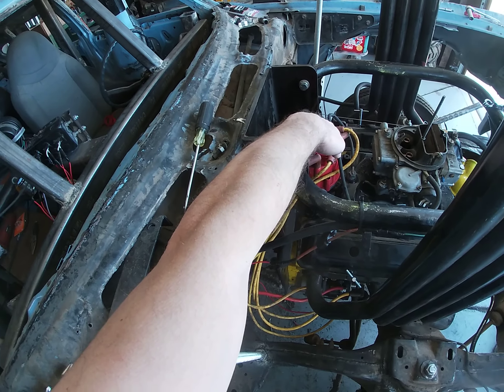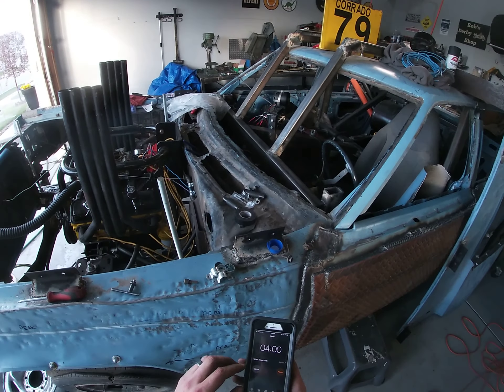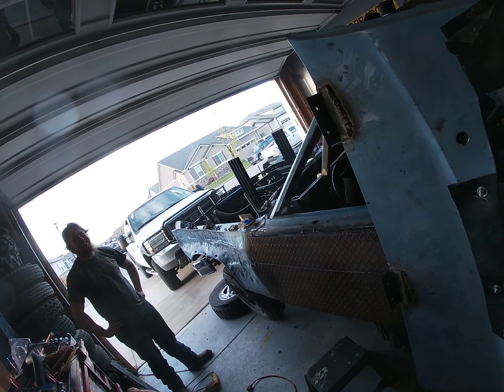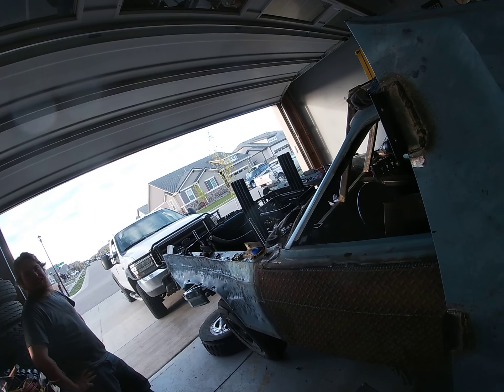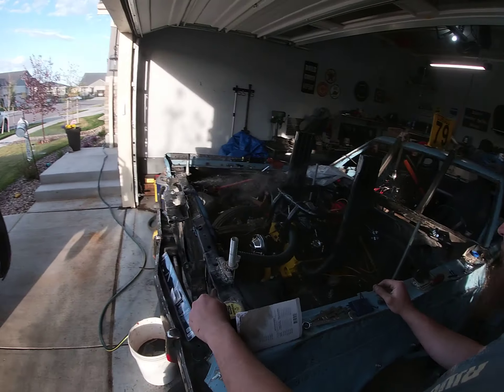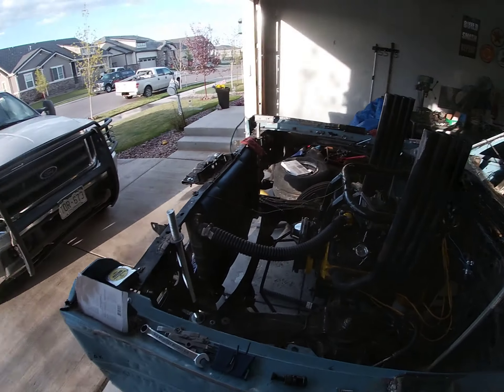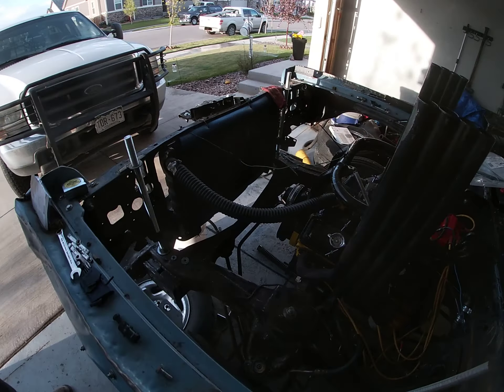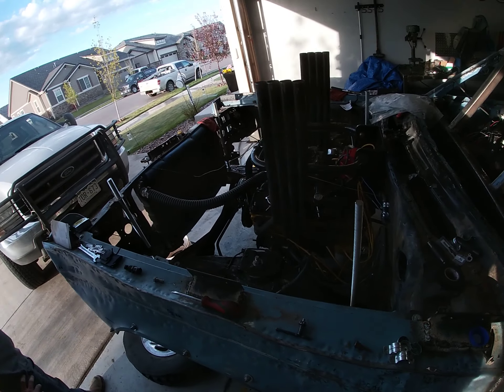Happy 4th of July! Let's hear some Internal Combustion!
Happy Independence Day from the Crudster!  What better way to celebrate our great nation's independence by running a very loud motor in a very quiet neighborhood!  Enjoy!